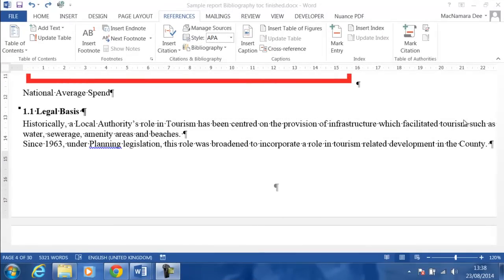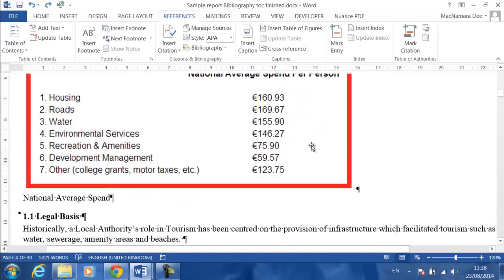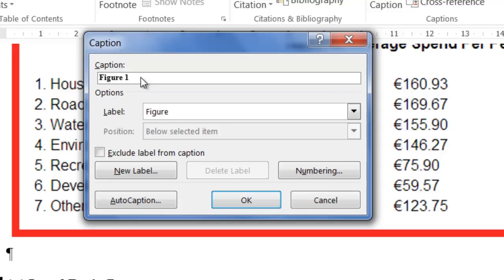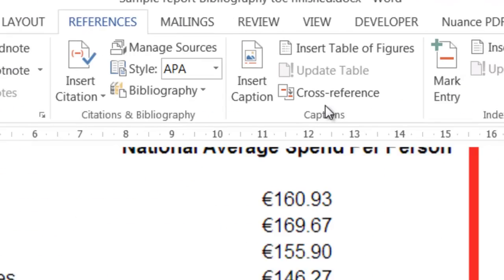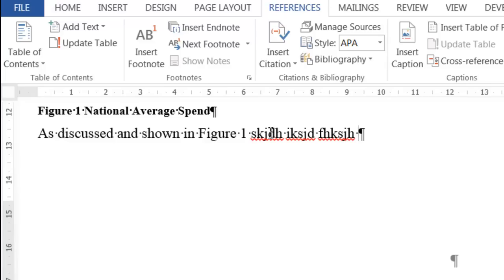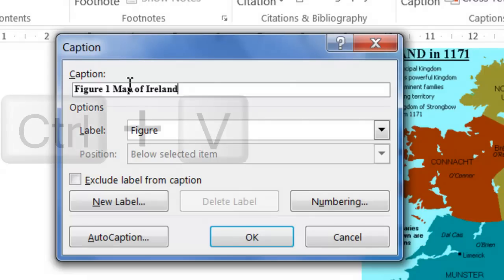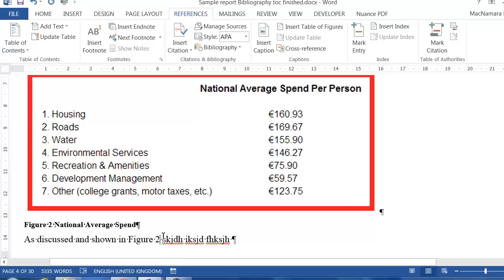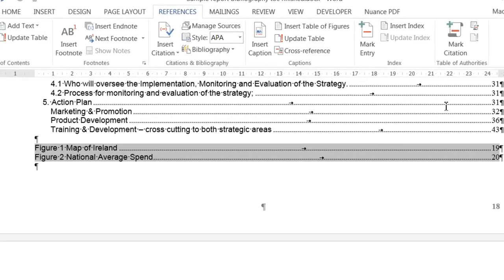Table of Figures in Word 2013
How to create a table of Figures in Word 2013. This is a short tutorial on how to use captions to create a table of figures in Word 2013